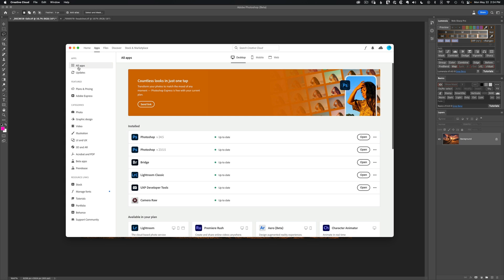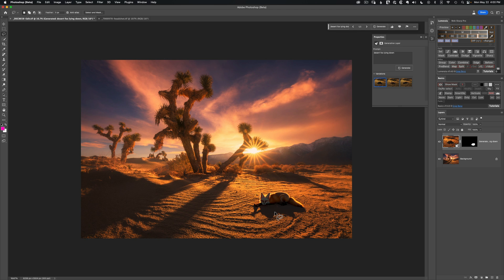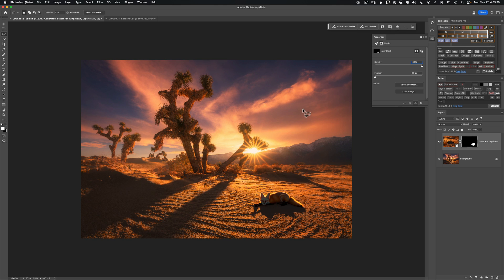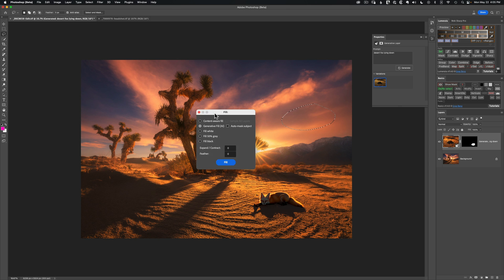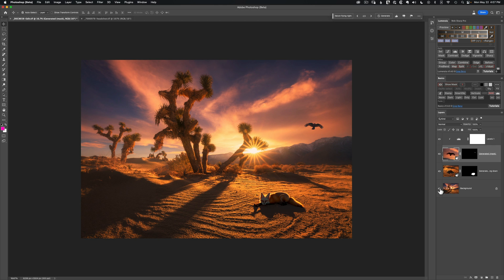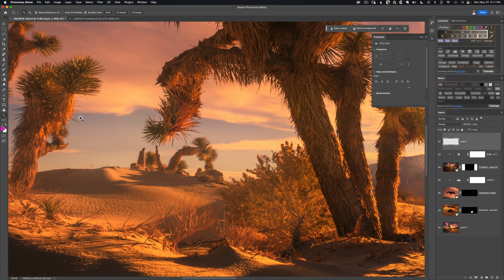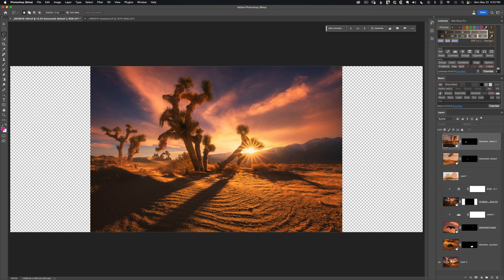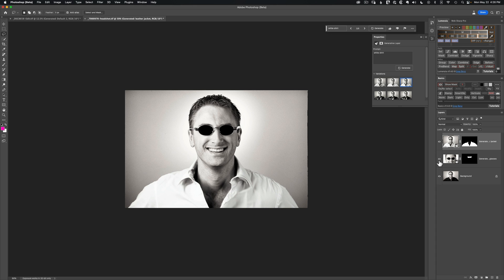Photoshop's amazing new AI Generative Fill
Photoshop's new "Generative Fill" can be used to add, remove, or alter content in amazing new ways. See the full written tutorial for more details and tips for working with it

For more information on the Lumenzia luminosity masking panel (which includes the Basics panel), please